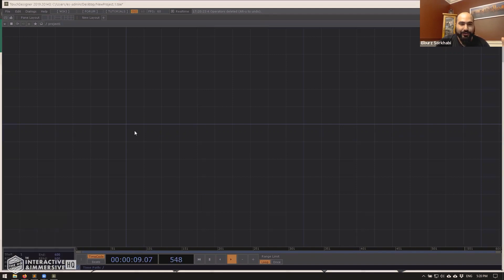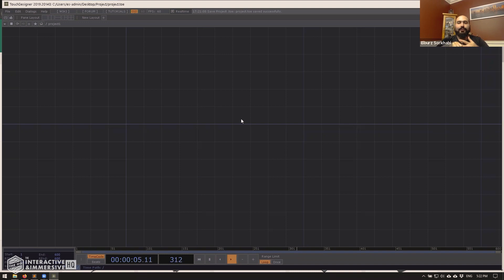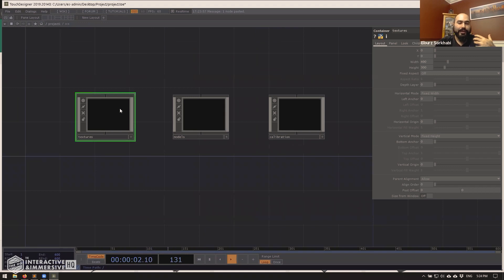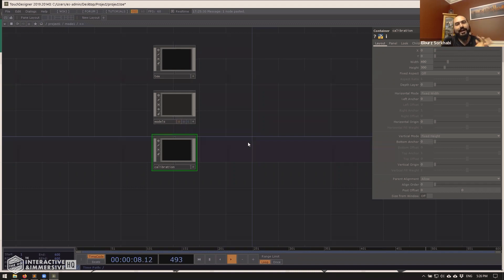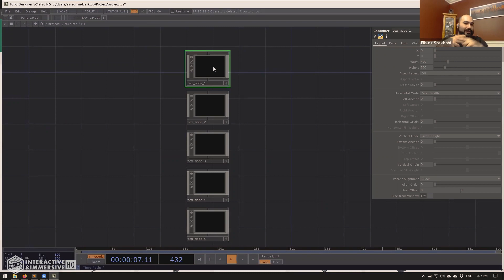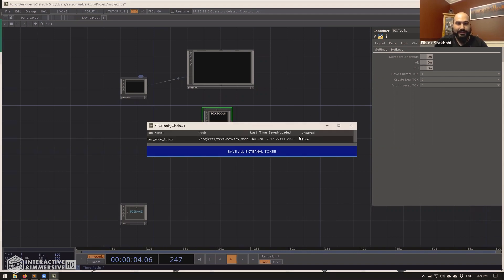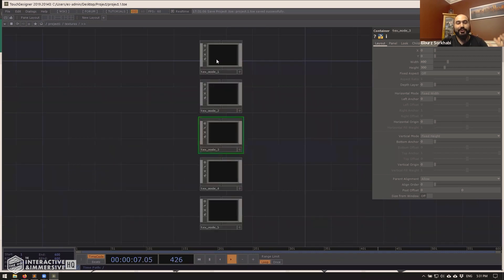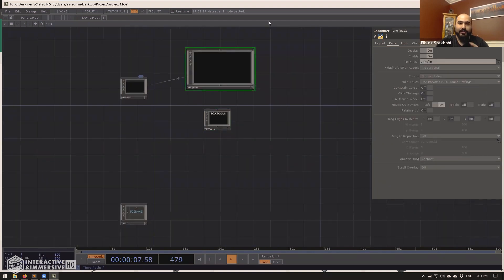Best Practices for TouchDesigner Collaboration - TouchDesigner Tutorial 005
Get access to more content like this - including 200+ hours of TouchDesigner video training, a private Facebook group, and twice-monthly group coaching/mastermind calls

Working with multiple developers and designers on a single TouchDesigner project can be tricky. Nevertheless, collaboration is a critical component of every TouchDesigner pro's toolkit.

That's why we made this video. In it, Elburz provides some guidance into ensuring your collaborations run smoothly.

Elburz begins by demonstration how to structure your workflow and development process to be conducive to collaborating in TouchDesigner. This involves careful design and structuring of your project.

We then get into the nitty gritty of how to setup your components to be externalized and the different ways you can approach creating file sync or version control (tools like Dropbox, Git, SVN, etc). Elburz also highlight tools that can help make that process easier for you.